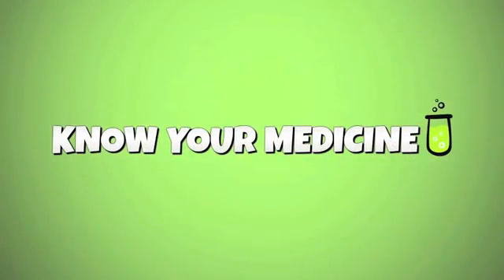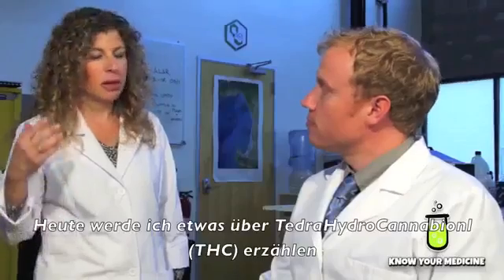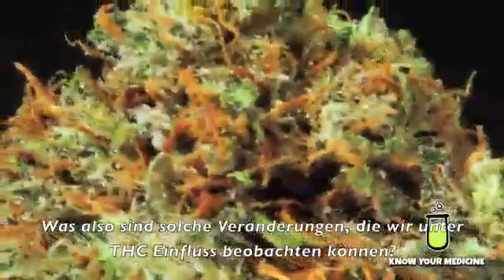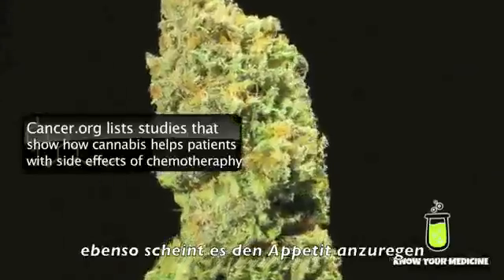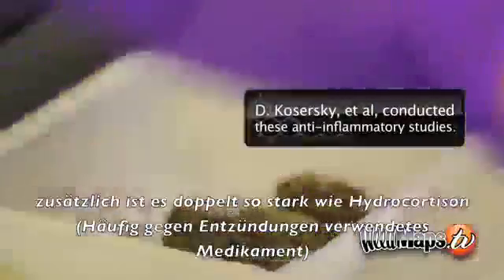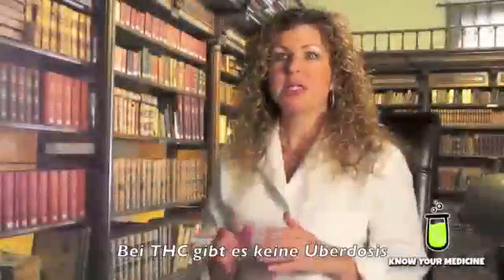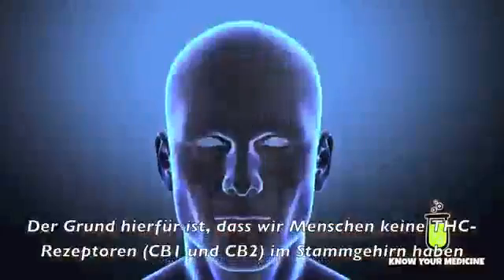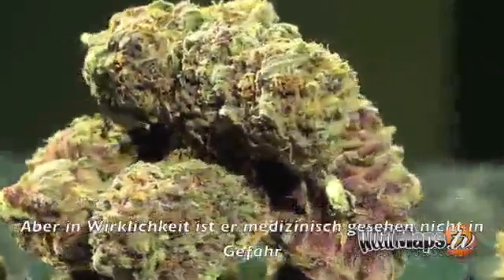Medizinische Wirkung von THC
Übersetzung by MedizinCannabis

Get an intensive crash course on the benefits of THC as well as how it is synthesized in the cannabis plant, and tested for using standardized methods by SC Labs.